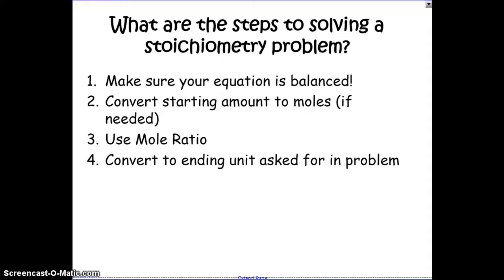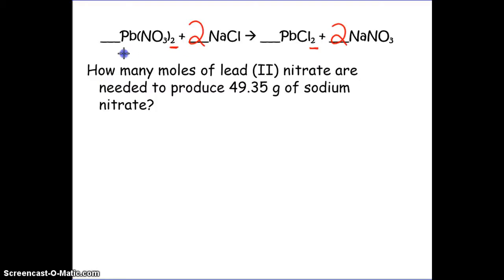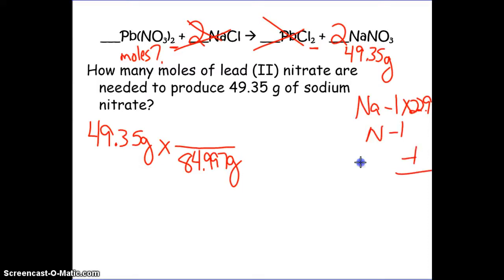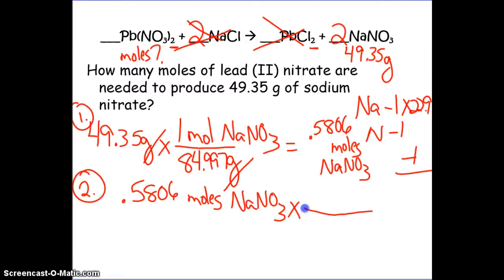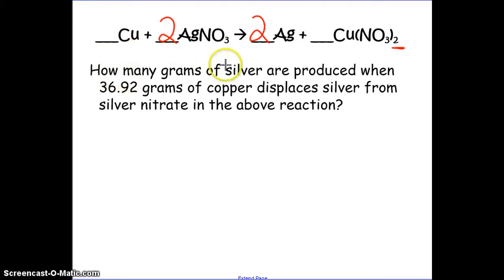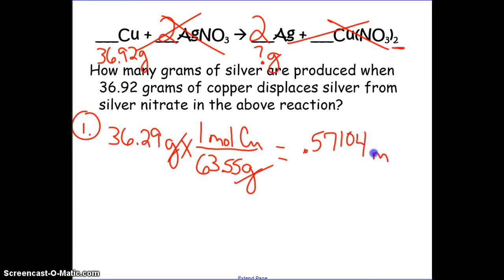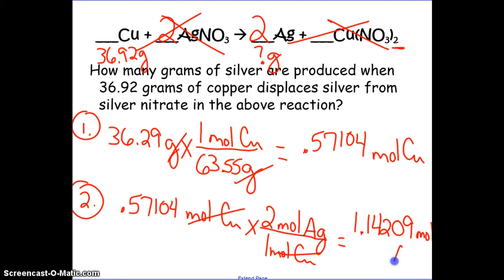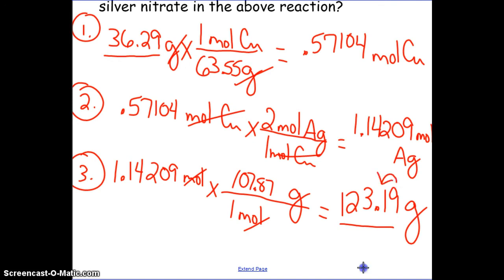intro to stoichiometry podcast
This podcast covers how to solve mass-mass and mass-mole stoichiometry in a step-by-step manner.